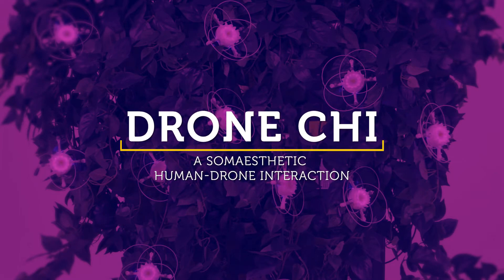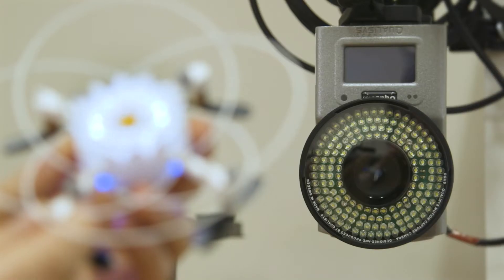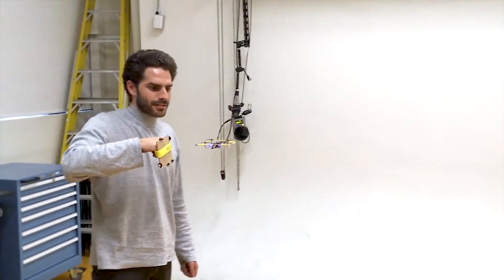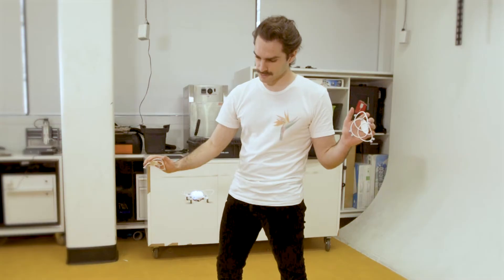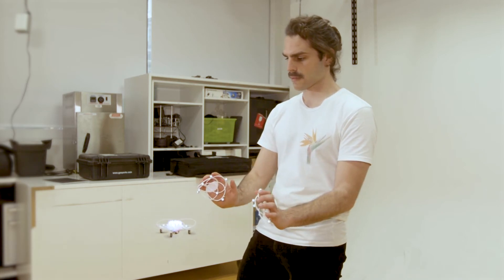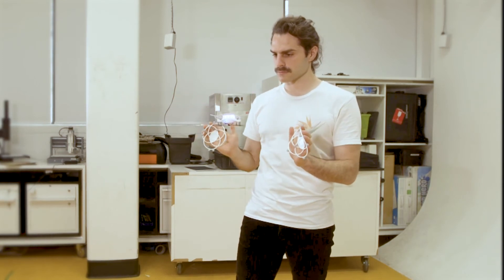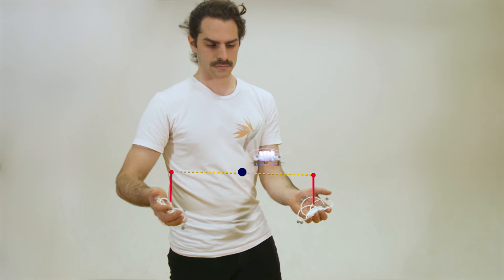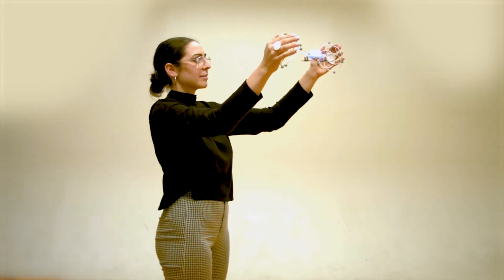Drone Chi: Somaesthetic Human-Drone Interaction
Somaesthetics—motivated by improving life quality via appreciation for bodily and sensory experiences—is increasingly influencing HCI designs. Investigating the potential of drones as a material for somaesthetic HCI, we designed Drone Chi: a Tai Chi-inspired close-range human-drone interaction experience. To characterize the Drone Chi experience, we conducted an empirical study with 32 participants. Analysis of participant accounts revealed 4 themes that articulate different aspects of the experience: Looping Mental States, Environment, Agency vs. Control, and Physical Narratives.